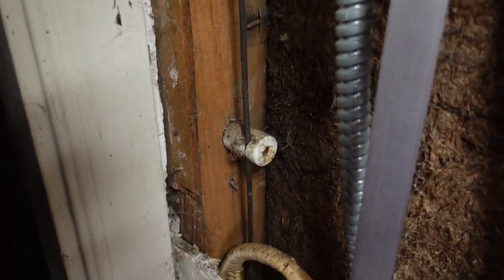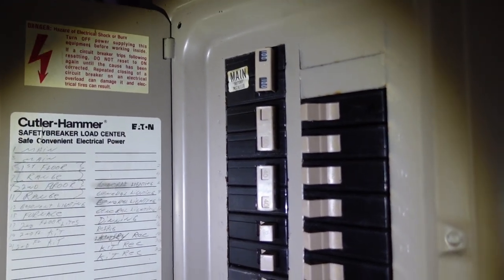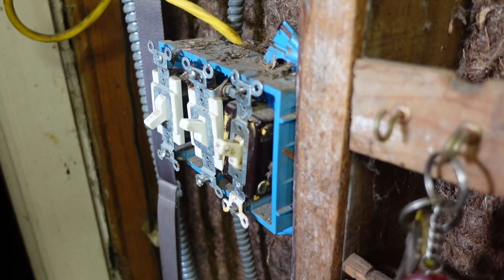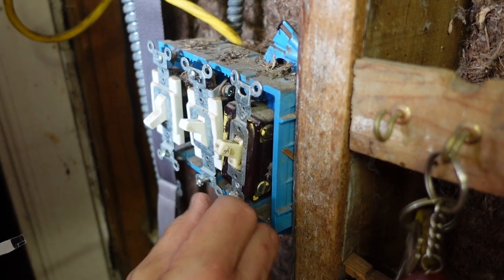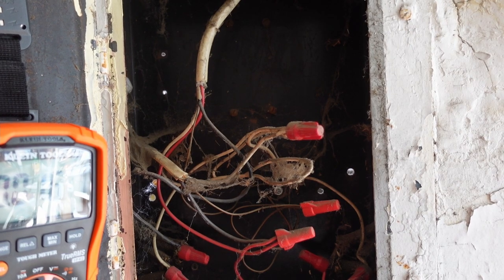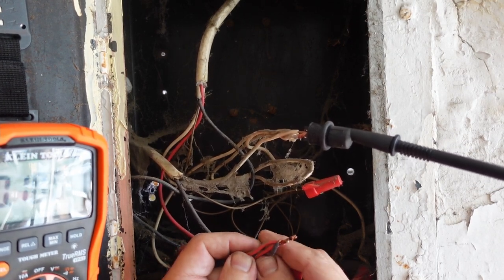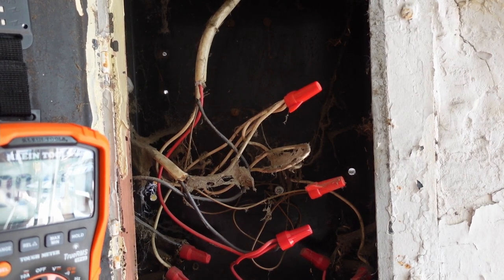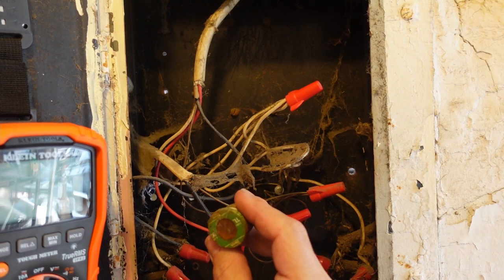Insidious electrical issue in 99-year-old house with knob & tube wiring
I managed to short a lighting circuit while I was working on something else, and it took out the lighting in five rooms. When I went to reset the breaker, the breaker hadn't tripped, which meant that something in the wiring had failed somewhere.

I needed to find out what went wrong and where it went wrong.